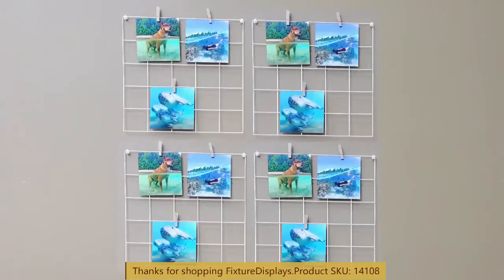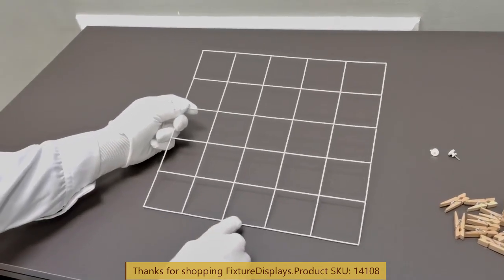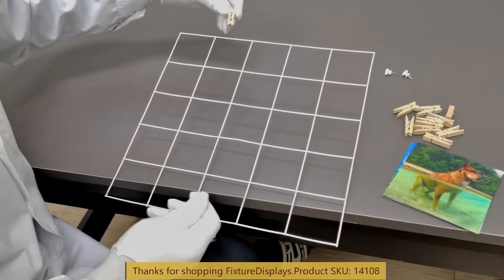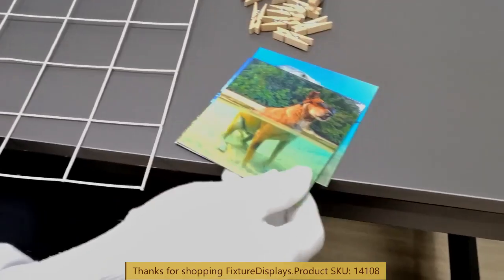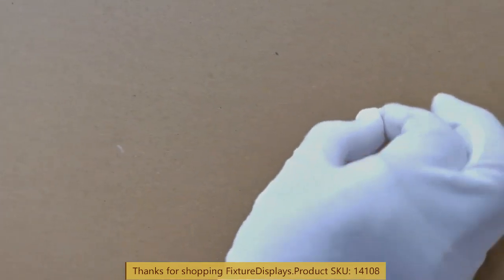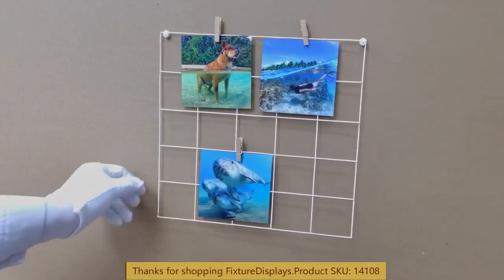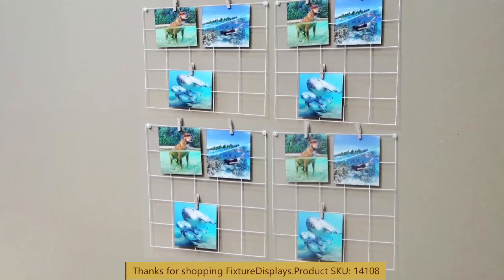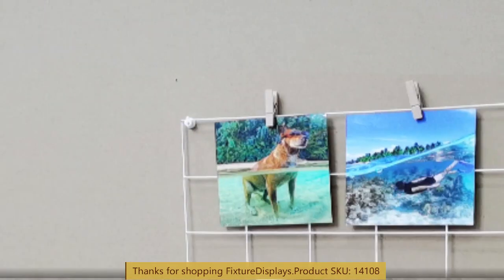10148 grid panel picture hanger wall decor fame fixturedisplays 12x12